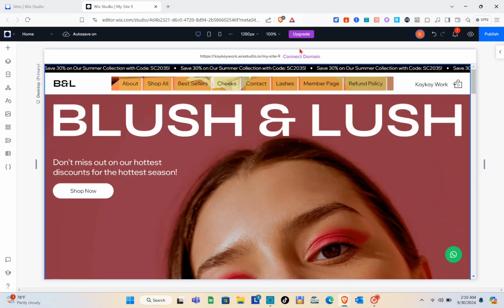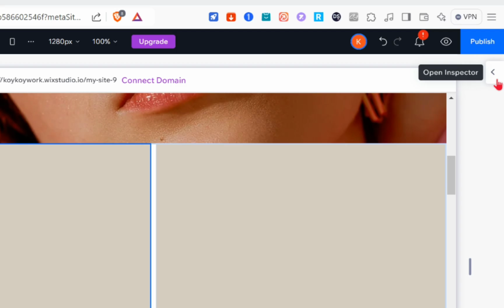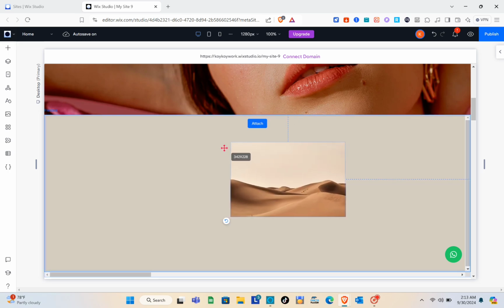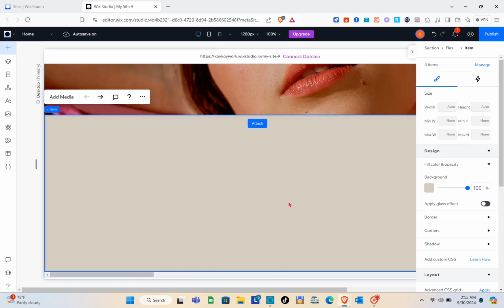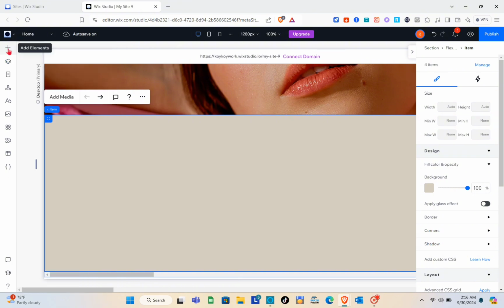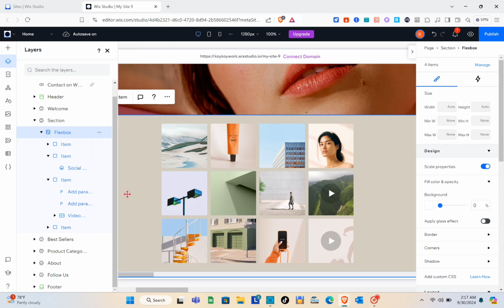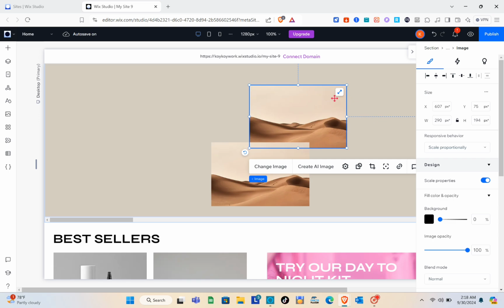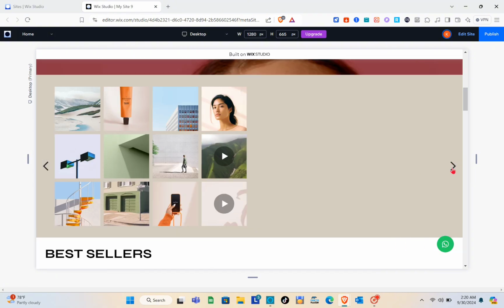How To Add A Slider In Wix Studio (Full Guide)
Learn how to add a slider in Wix Studio with this full guide. Follow along step by step to create an engaging website slider for your Wix site!